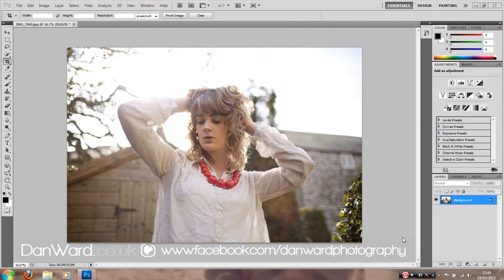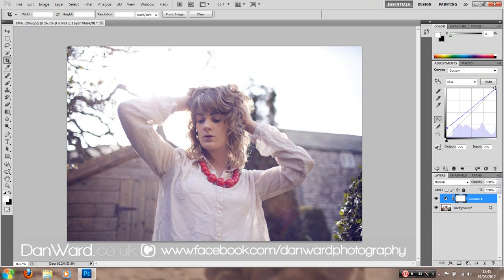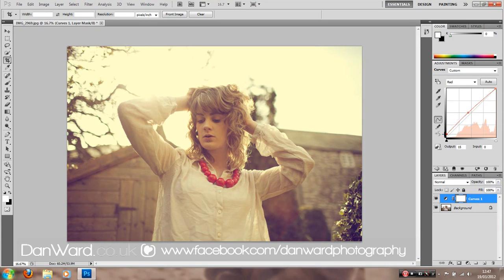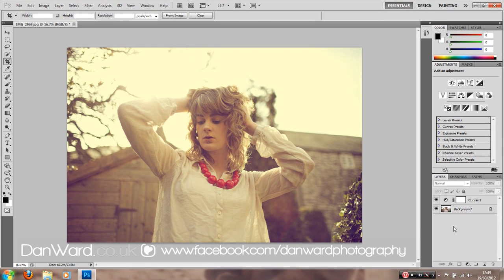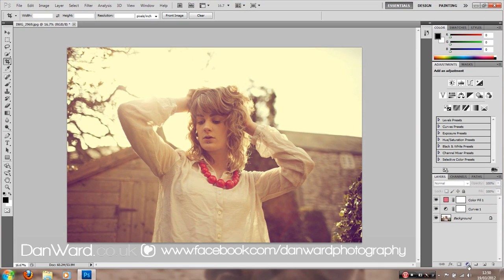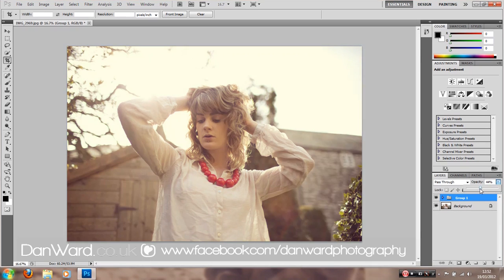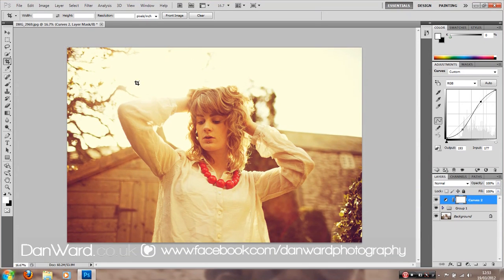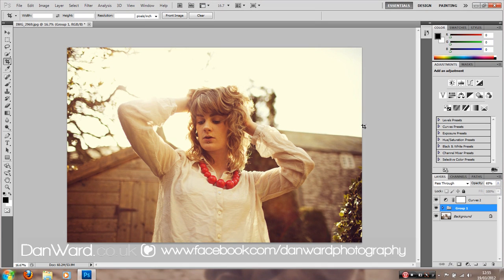Vintage Summer Colouring Photoshop CS5 - Cross Processing Tutorial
Here I have made a photoshop CS5 tutorial to try and help some people try to achieve a summery vintage feel to their photographs through colouring! I will be using curves and solid colours in CS5!

Ill run though a few tips! Hopefully this is useful to some! Please comment, if you like I will add more! Sorry Im not the clearest when i speak!!! :)